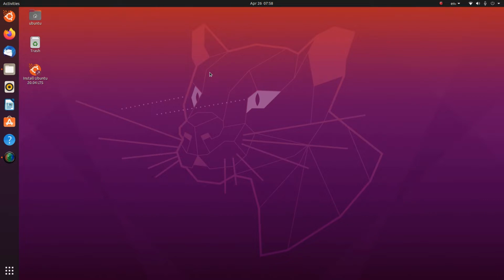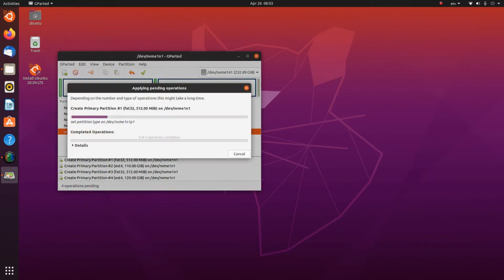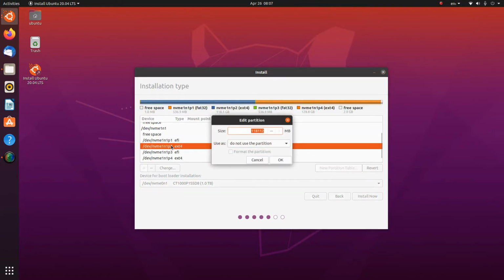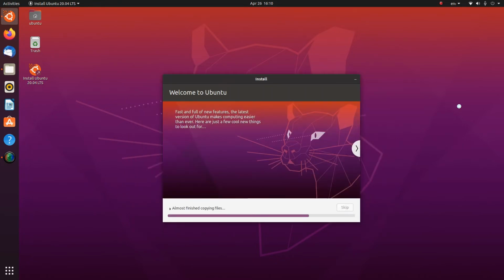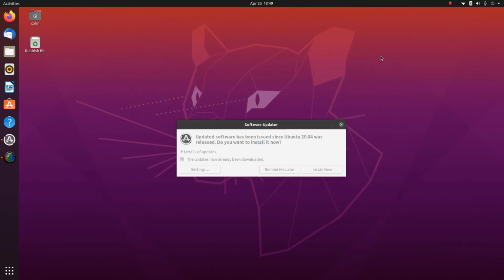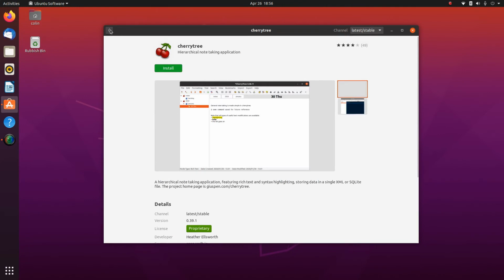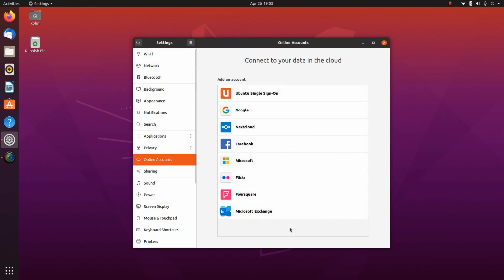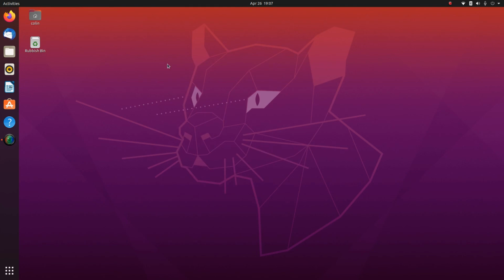Ubuntu 20.04 Install and Look Around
In this video I will be installing Ubuntu 20.04 LTS on my main system which is an Intel Skull Canyon Nuc, which hosts an i7-6770HQ@2.6GHzx8 CPU, 32GBs of memory and onboard Iris Pro Graphics 580 (SKL GT4), In the video I setup two 512MB boot partitions and two root partitions for the purpose of dual booting, however I had some issues after install and finished up with one boot and one root partition.
I actually ended up installing Ubuntu four times because of a booting issue, it was hanging at the boot splash with the spinning arrow, by chance I happen to tap the F8 key which enabled the scrolling text during boot and finally got me to the login screen.
My fix for this was to remove "quiet splash" from /etc/default/grub file
GRUB_CMDLINE_LINUX_DEFAULT="quiet splash"
GRUB_CMDLINE_LINUX_DEFAULT=              (Removed)
I have no pretty boot splash on startup however booting Ubuntu 20.04 remains stable.
I have gone to launchpad and found a bug report of the same nature and provided some information that maybe of some help to the Ubuntu developers.
Ubuntu bug report 1872159.

Awesome Wallpapers

Colin Brash